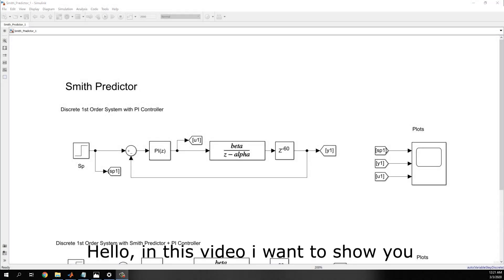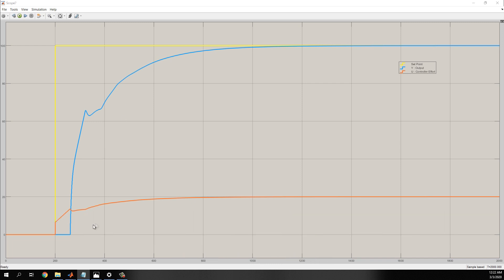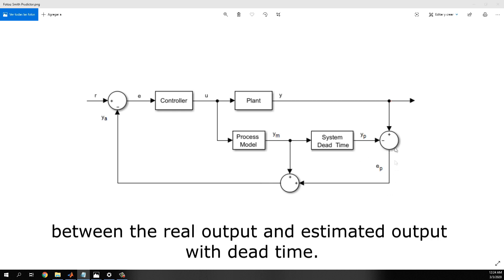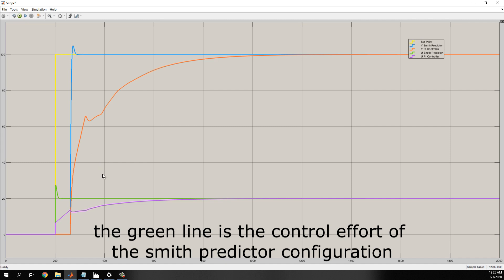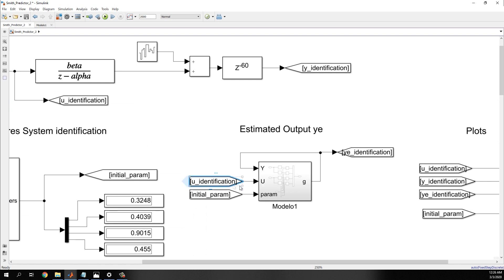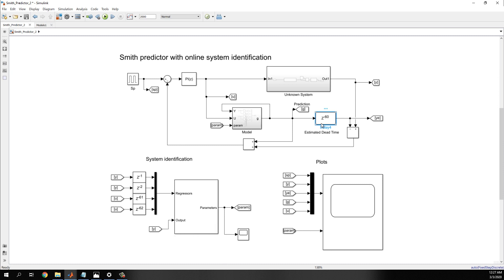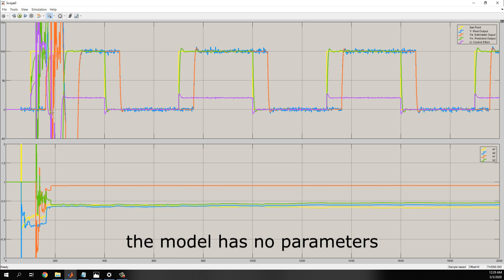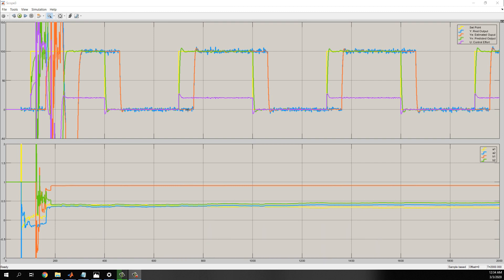Smith Predictor Using System Identification Toolbox Matlab Simulink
In this video i show you how to make a smith predictor control system using matlab simulink in combination with the system identification toolbox blocks.